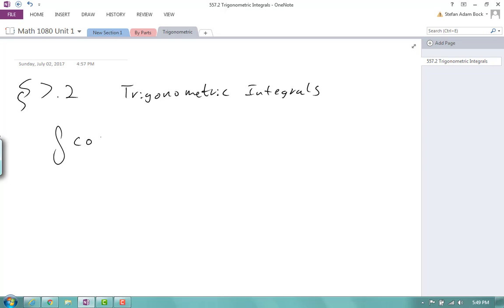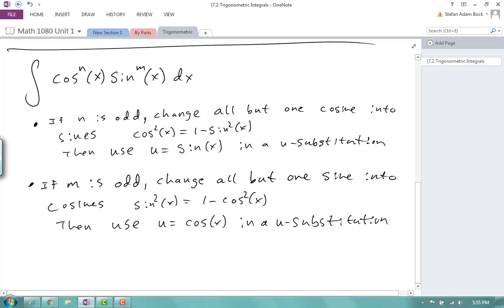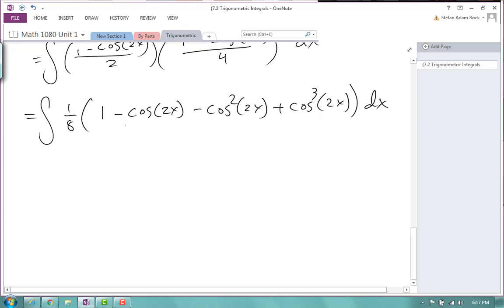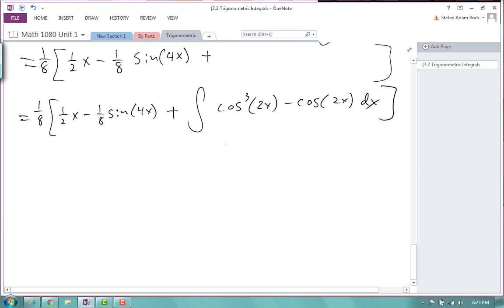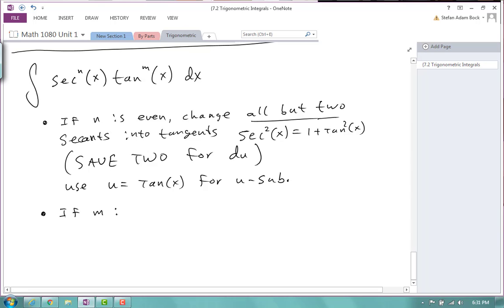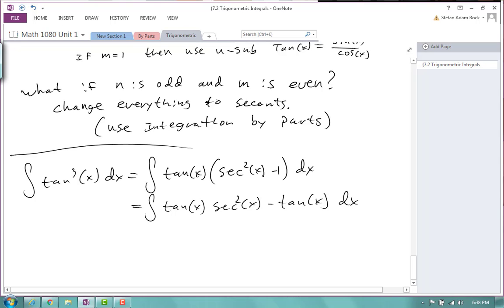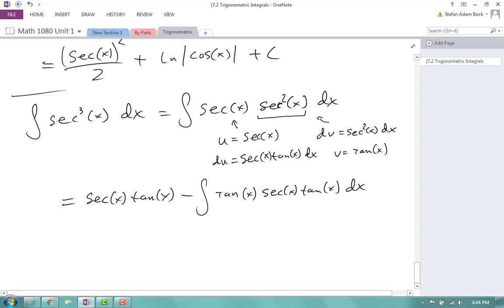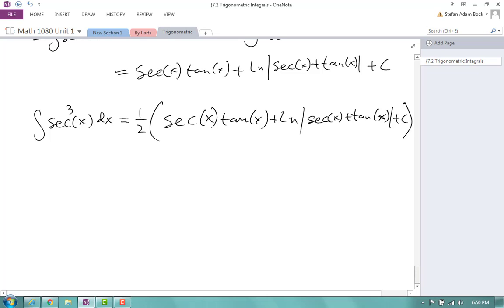Clemson Math 1080 Trigonometric Integrals